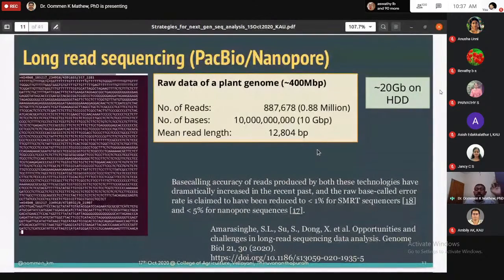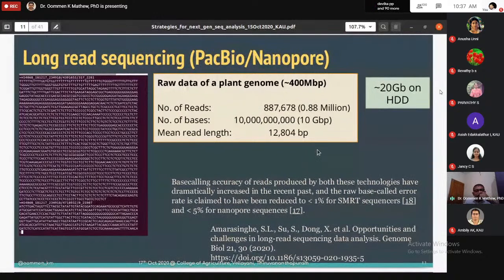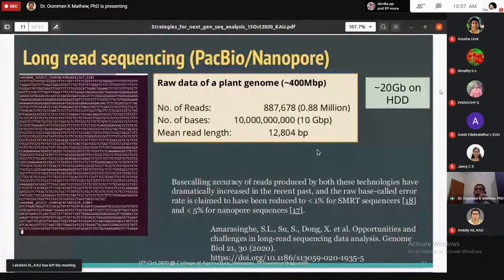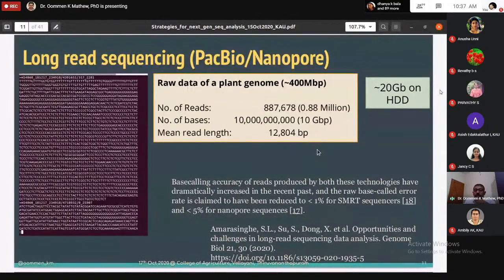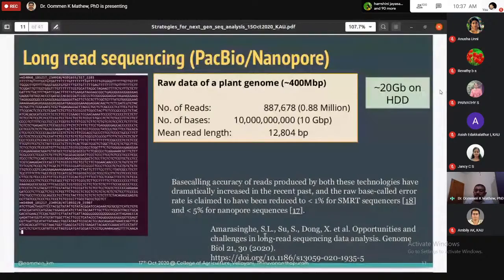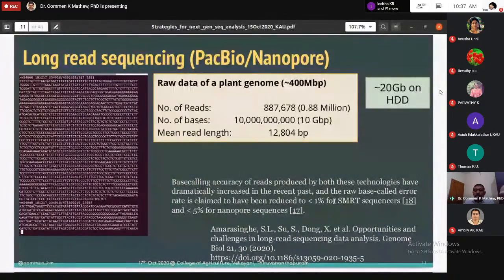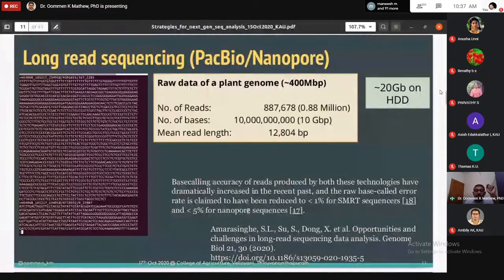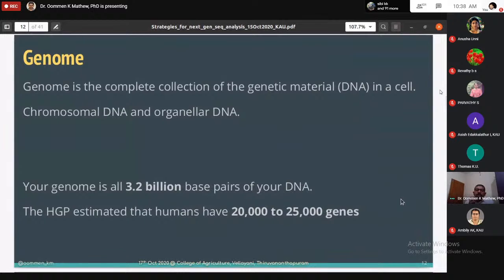Lecture 4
Webinar Series: Department of Plant Biotechnology, College of Agriculture, Vellayani